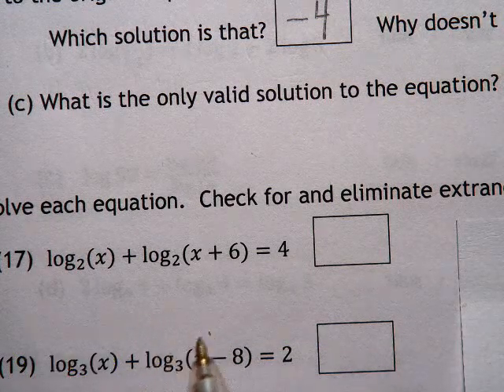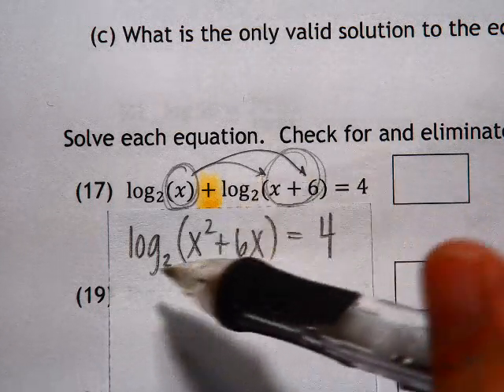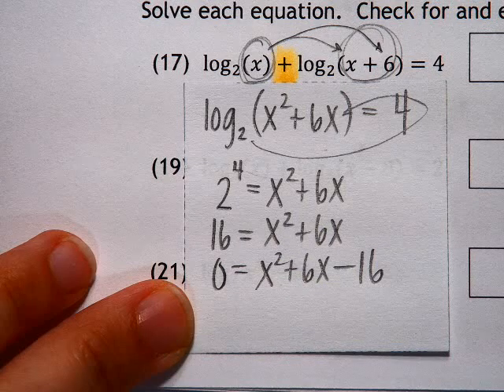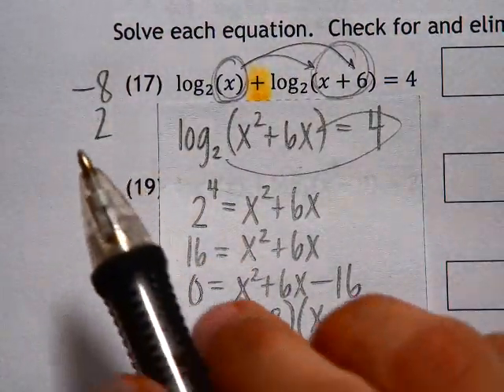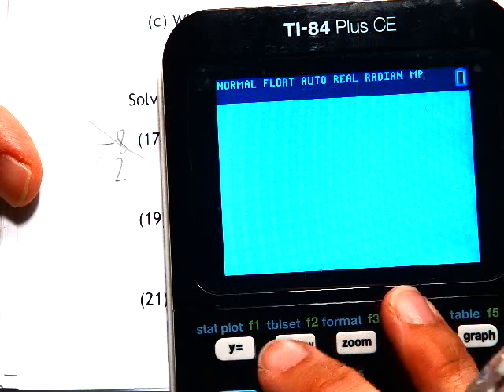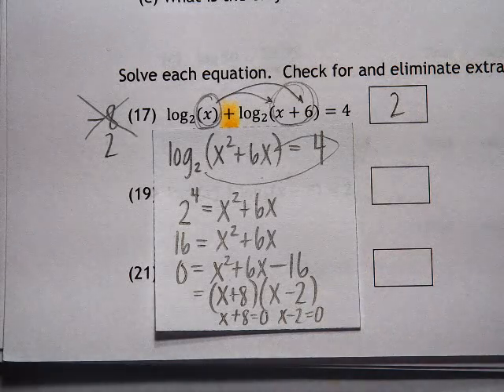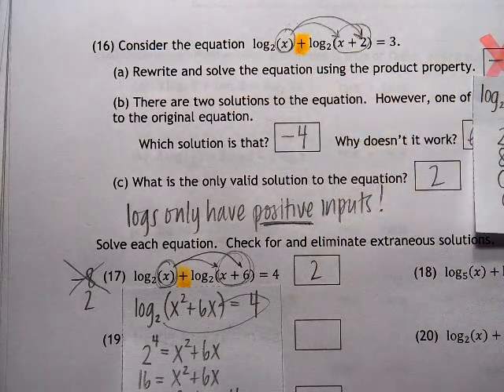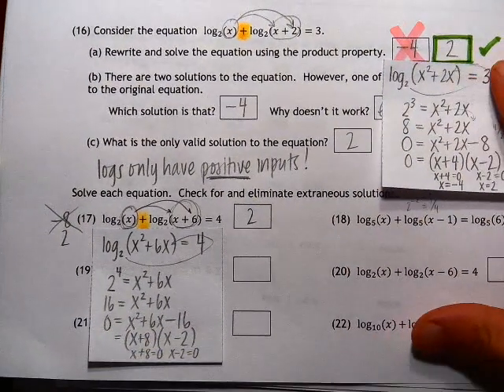alg 2 h - 9g - 17